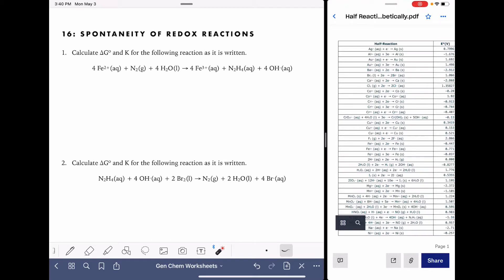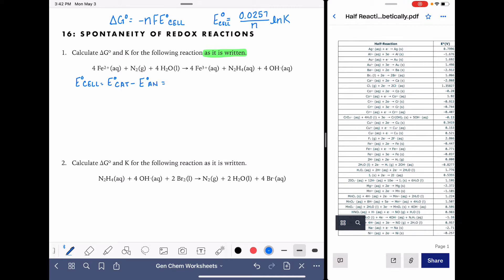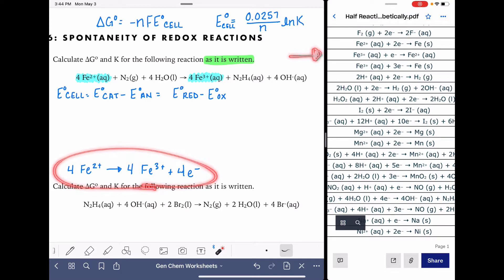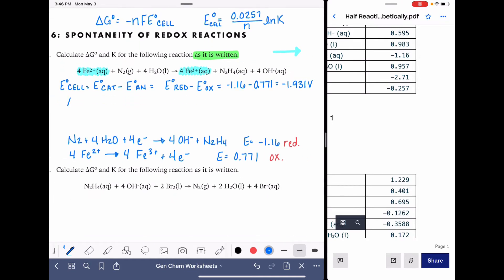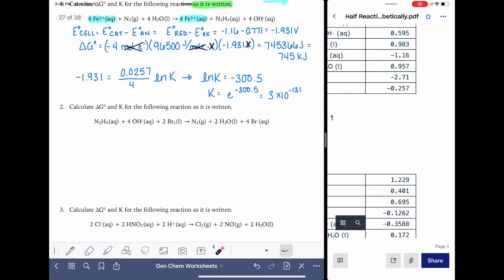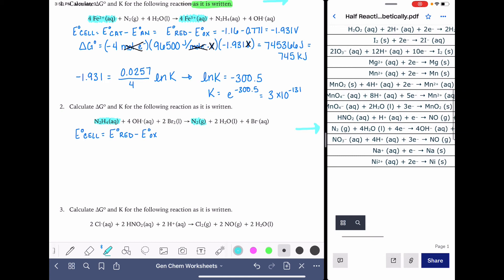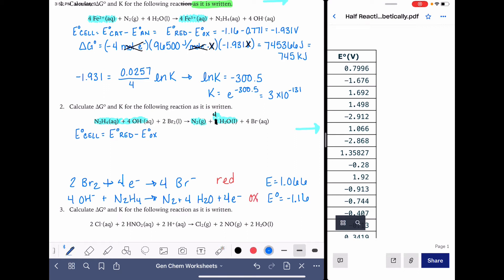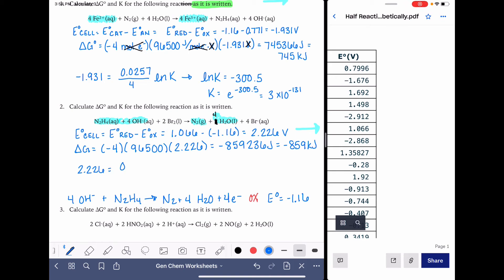43a: Calculating delta G and K for redox reactions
How to calculate delta G and K for redox reactions.